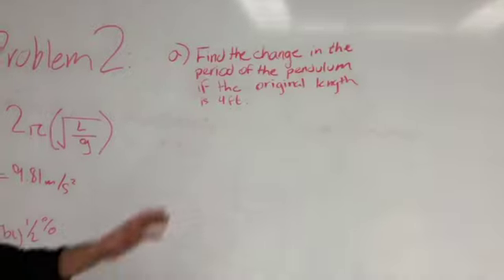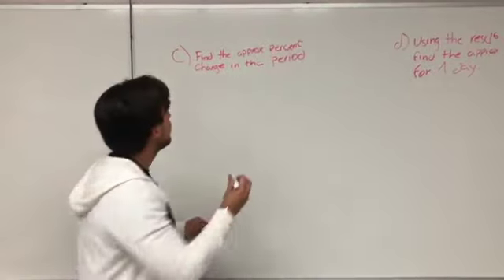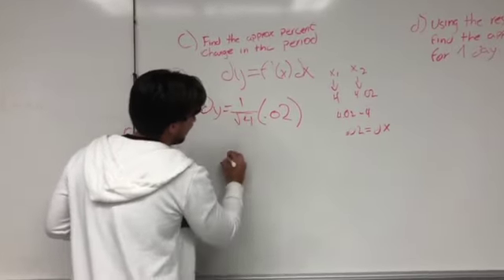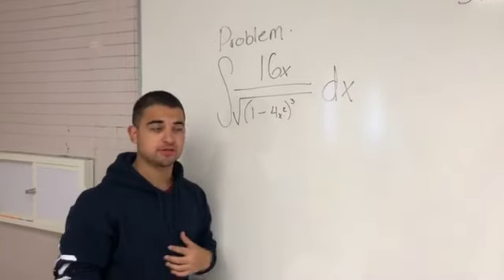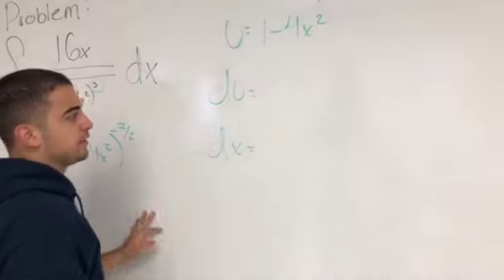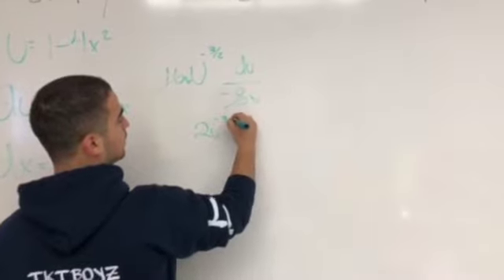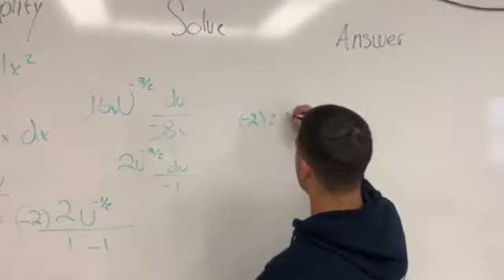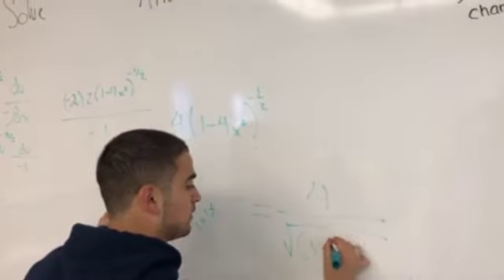Calculus 2 Project 1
Rodrigo, Jose Carlos, Luis De Leon